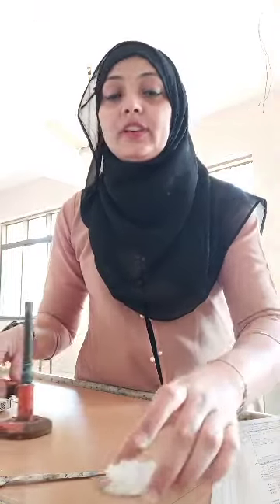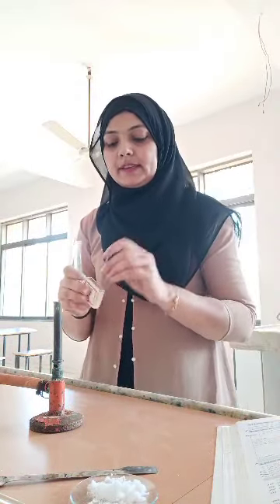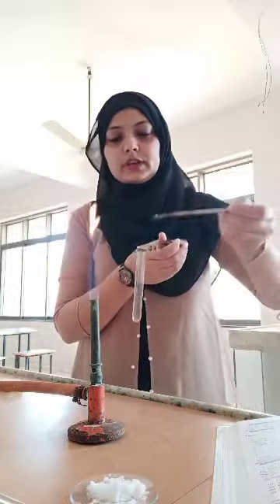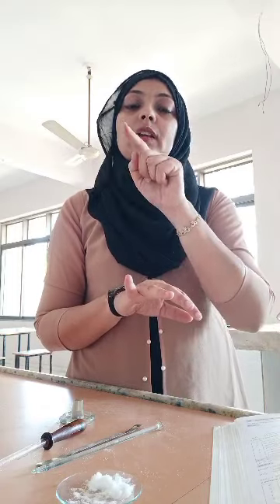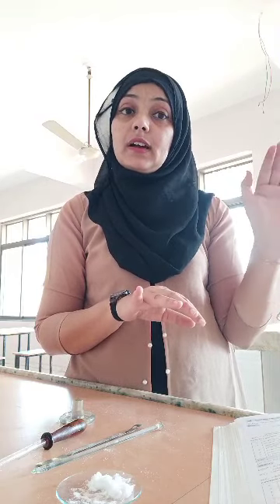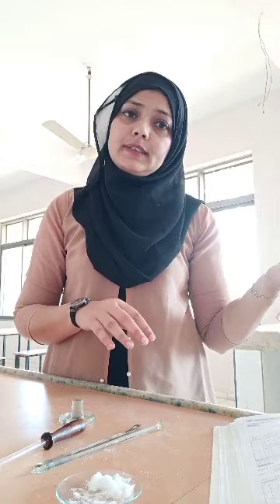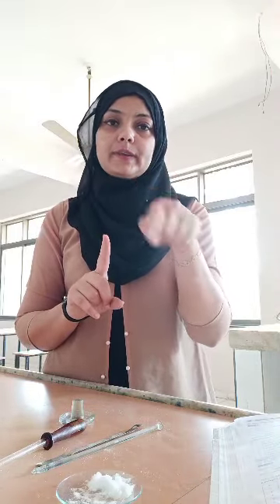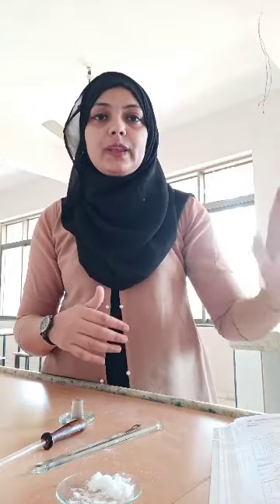Salt-1. Lecture of live class